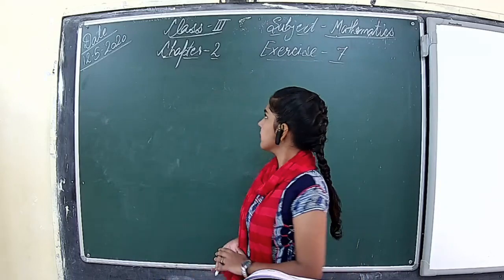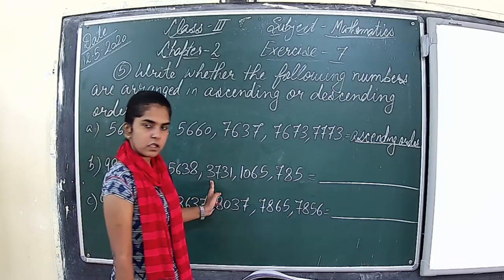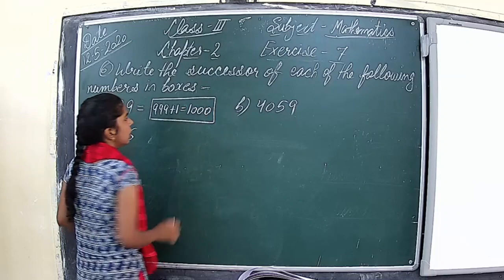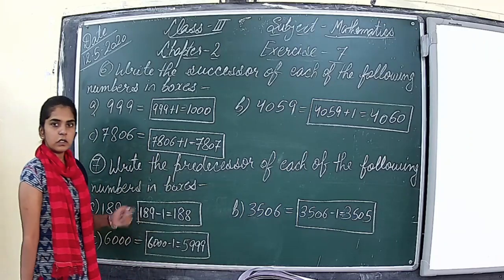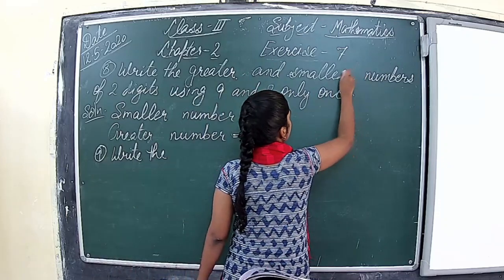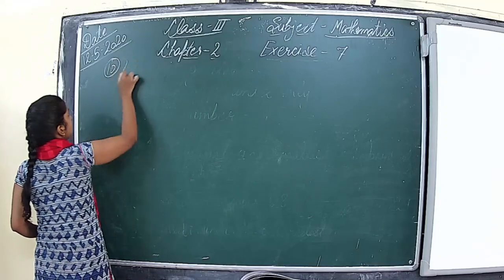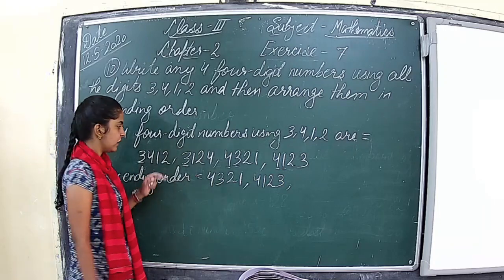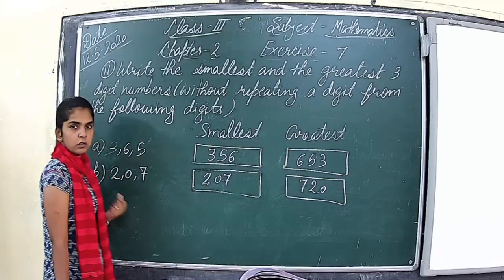Ms.JYOTI TIWARI CLASS 3RD CHAPTER 2 TOPIC GREATEST AND SMALLEST NUMBER PART 10 (12-05-2020)